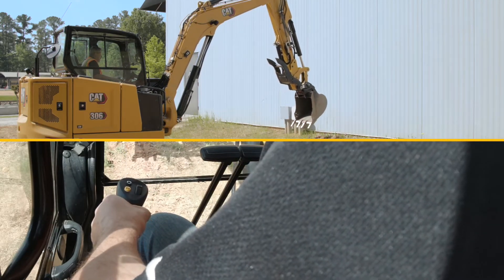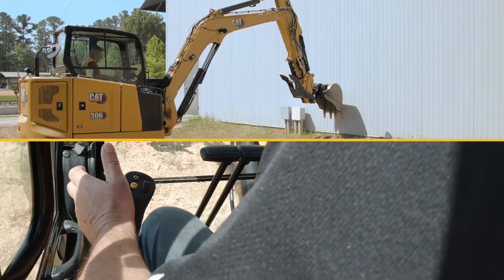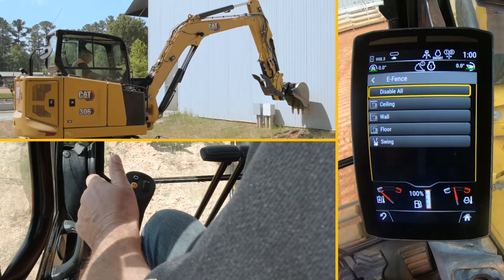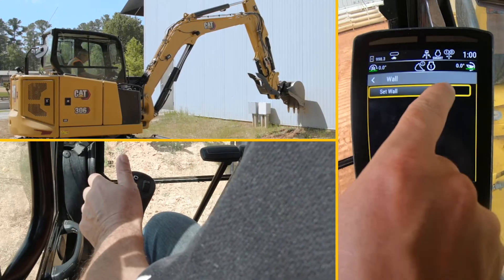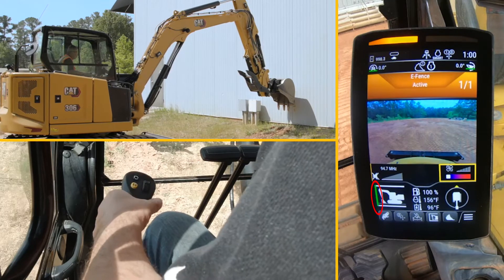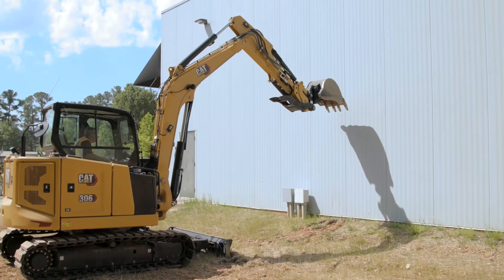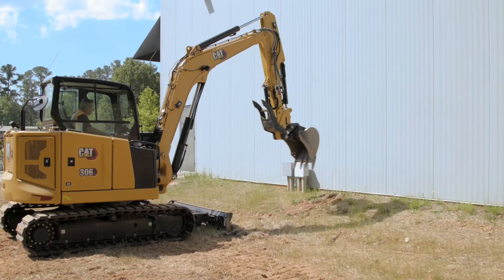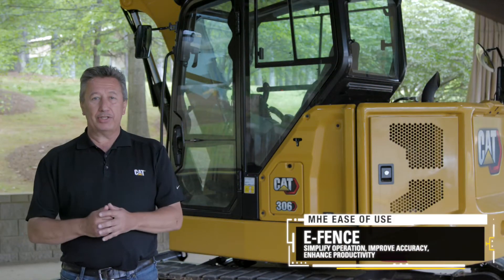E-Fence Wall – Ease of Use Technologies for Cat® Mini Excavators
Learn about E-Fence Wall, part of the Ease of Use (EOU) suite of features on the Next Generation Cat® 306 CR, 307.5, 308 CR, 309 CR and 310 Mini Excavators. These technologies assist operators in controlling the machine to simplify operation, improve accuracy, and enhance performance, productivity, and efficiency. E-Fence Wall helps operators avoid obstacles in front of the excavator by setting a desired boundary in front of the machine.